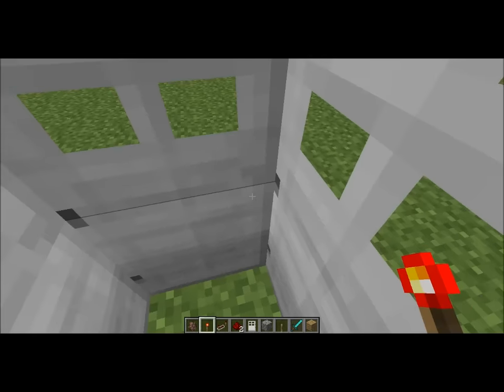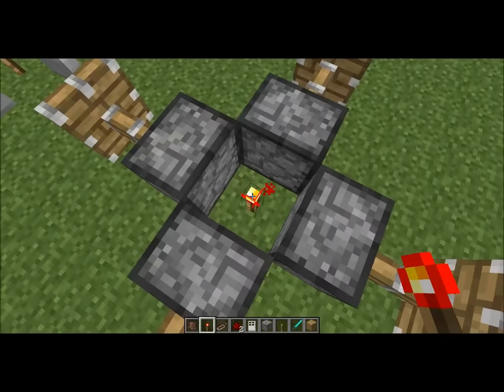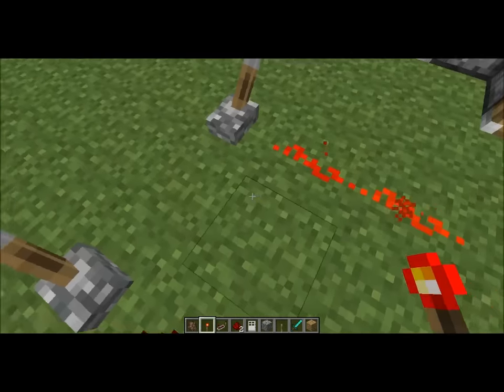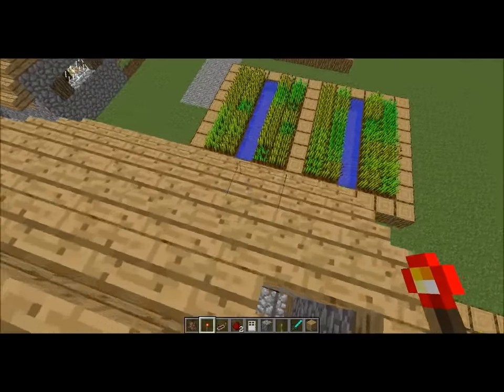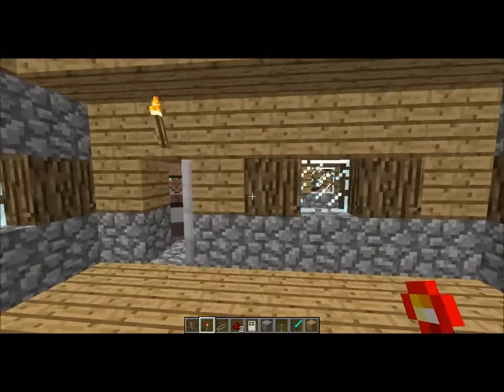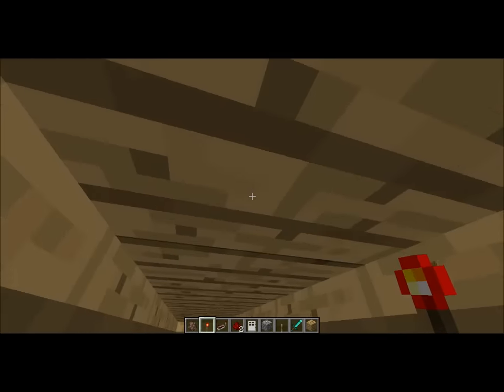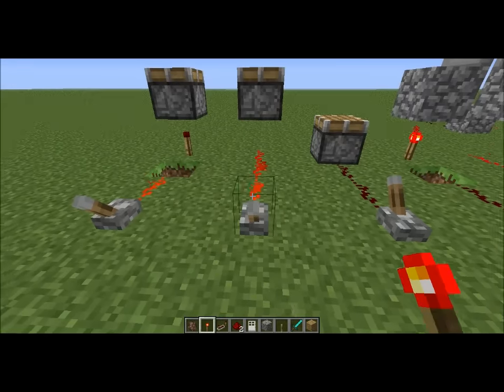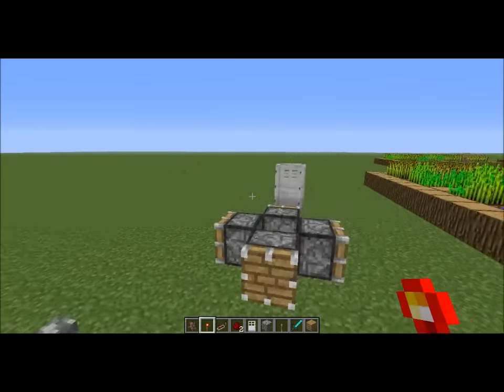FDTD Tutorials: How to turn a redstone torch off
Leave a comment telling us what to do next